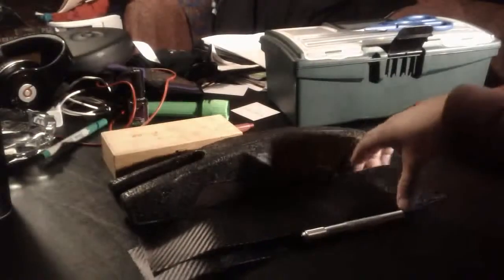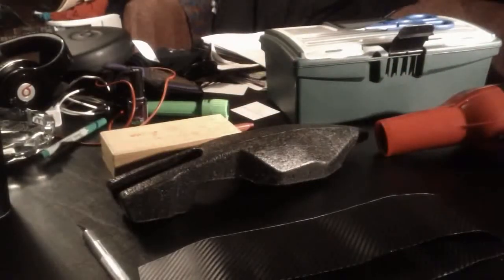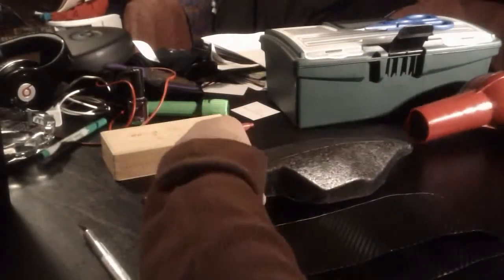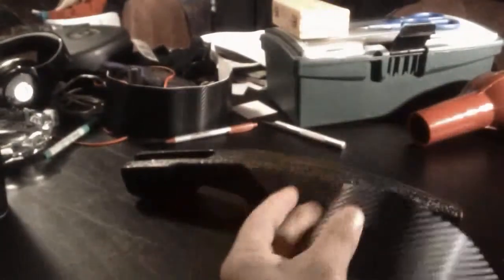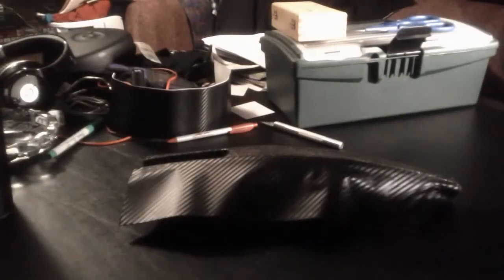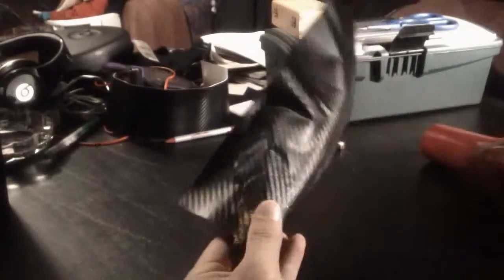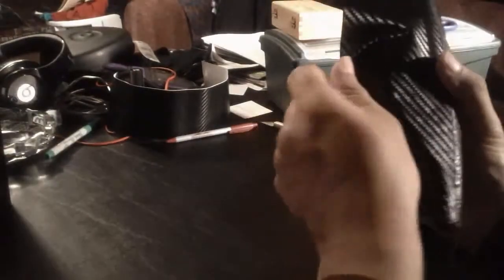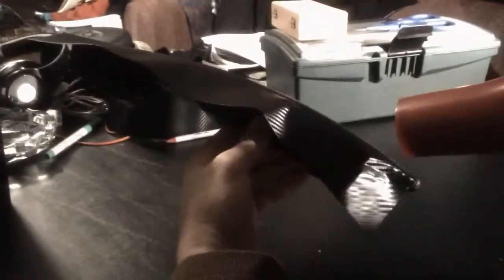AR. Drone 2.0: How to Apply Black Carbon Vinyl Adhesive Film Application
I had a spare AR Drone 2.0 outdoor hull collecting dust so I thought I would do a tutorial on how to apply it. I hope this helps!